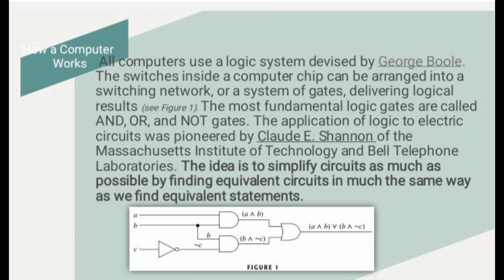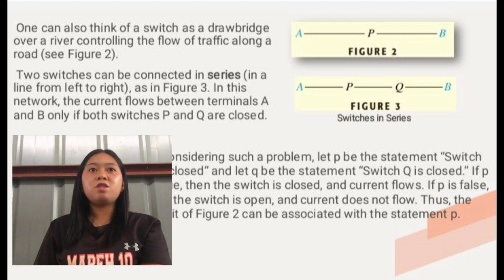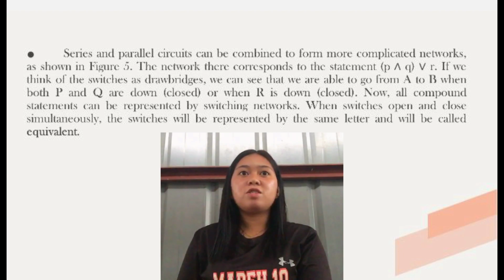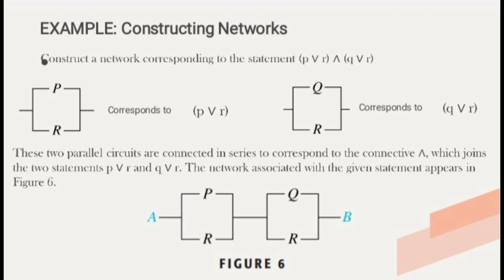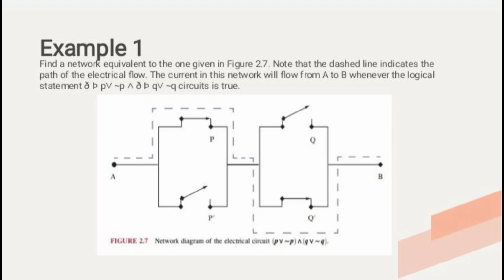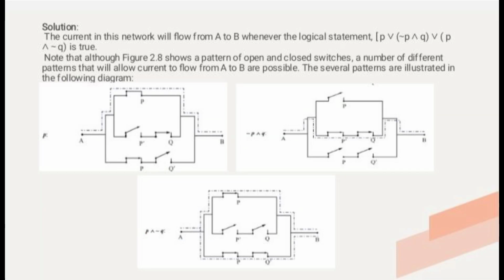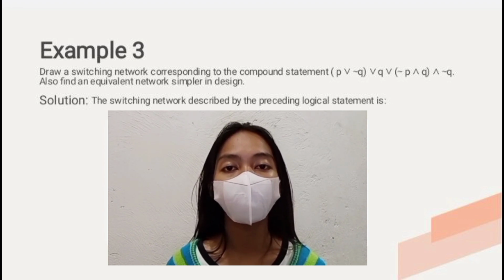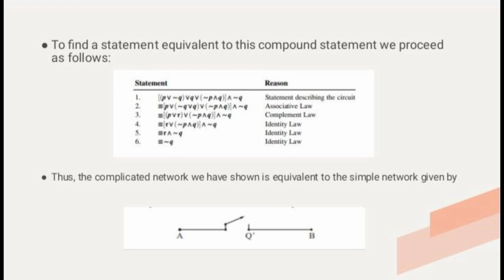GROUP 4 - RELATING TRUTH TABLE FROM SWITCHING NETWORK